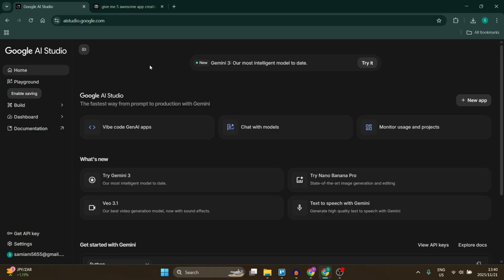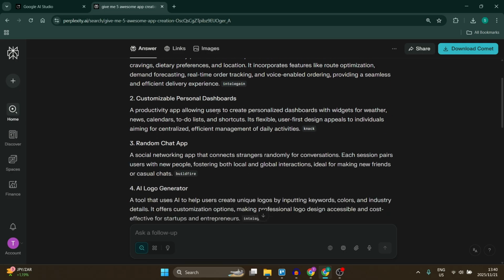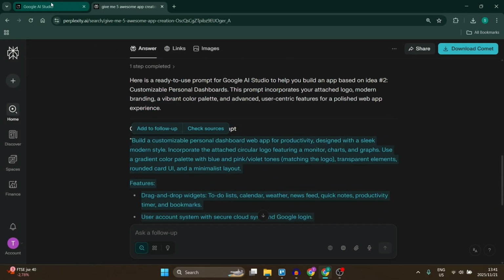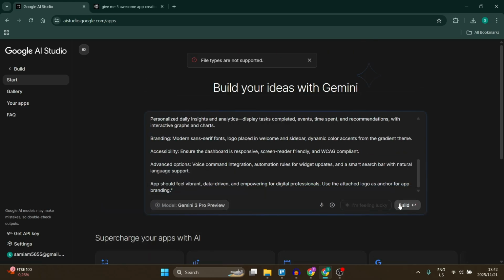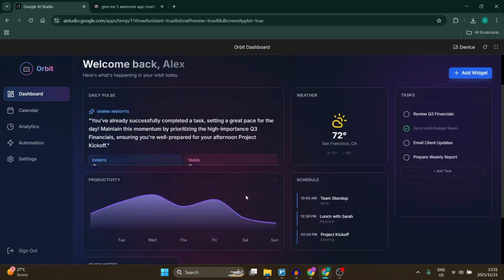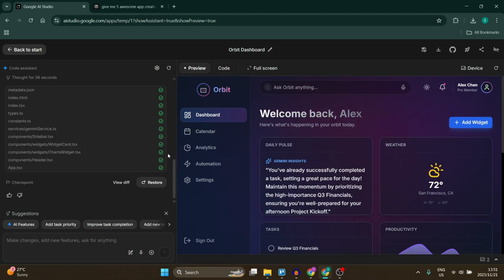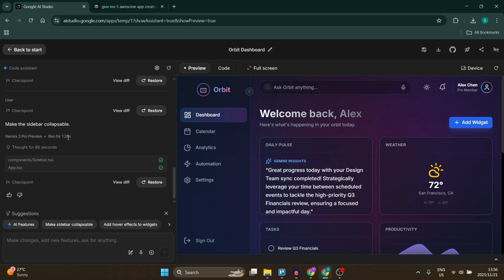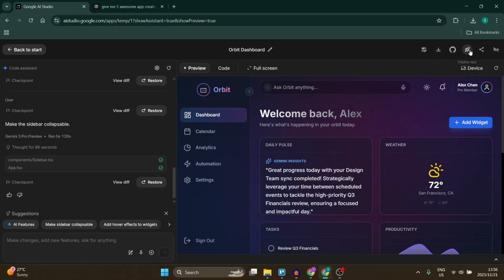How to Vibe Code with Gemini 3 in Google AI Studio | Google AI Studio 2026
In this video, "How to Vibe Code with Gemini 3 in Google AI Studio | Google AI Studio", I’ll walk you through the process of coding with Gemini 3 in Google AI Studio, showing you how to create, test, and optimize your AI projects efficiently.

What you’ll learn in this video:
✅ Basics of using Gemini 3 within Google AI Studio
✅ Key coding tips and tricks for AI development
✅ How to run, debug, and improve AI models
✅ Features of Google AI Studio that boost productivity
✅ Best practices for beginners and developers

👨‍💻 AI developers and coders learning Google AI Studio
🧠 Tech enthusiasts exploring advanced AI tools
📈 Anyone interested in AI programming workflows